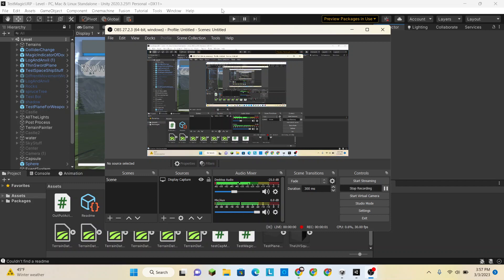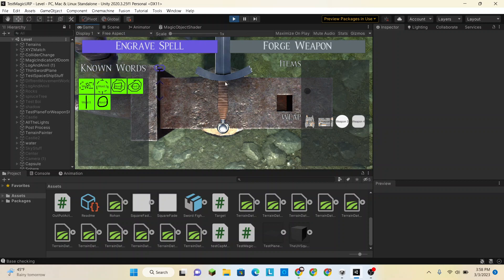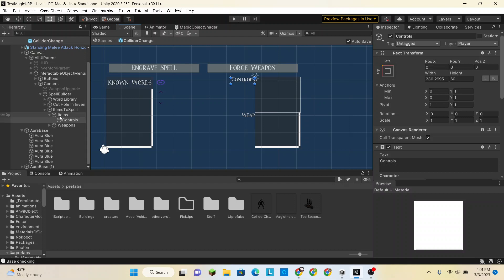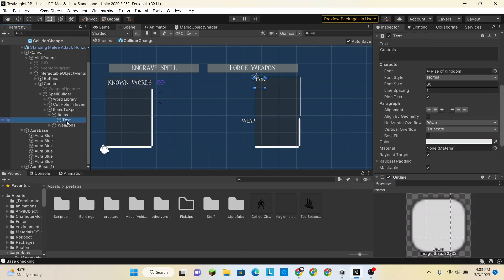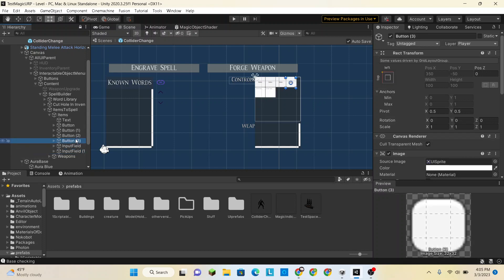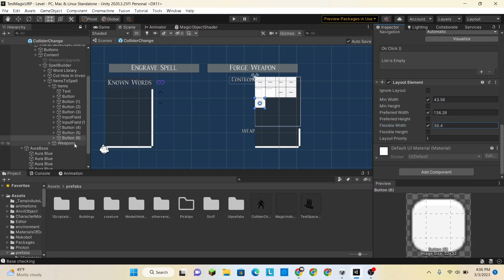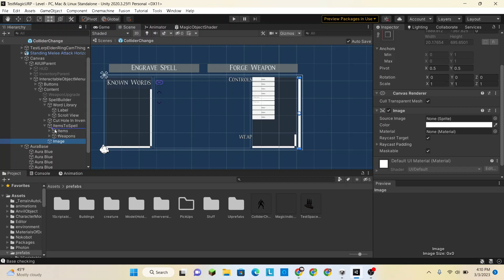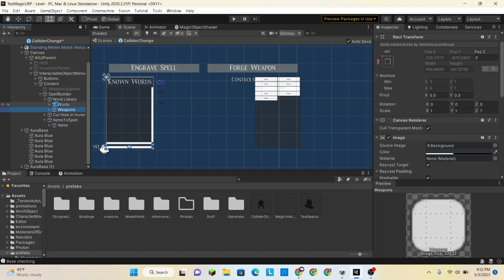UI to end World Hunger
music @LofiGirl
unity dev log ui and magic systems